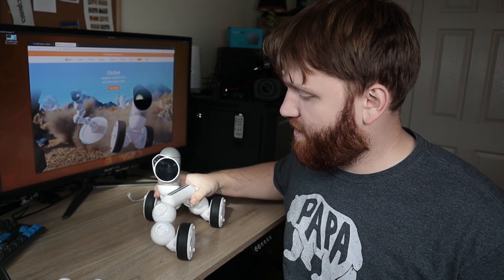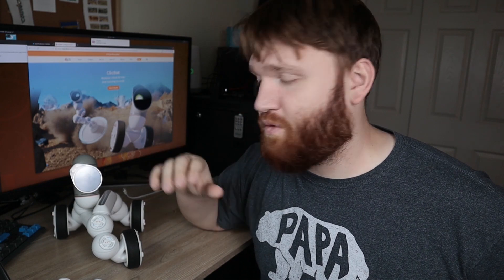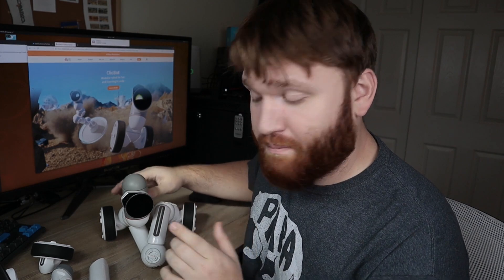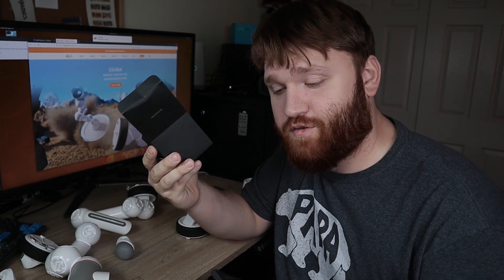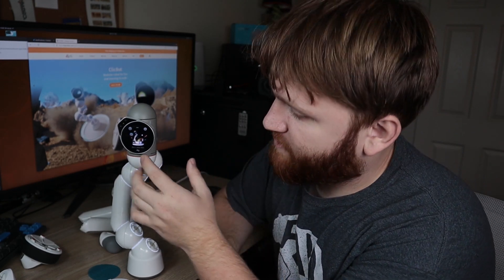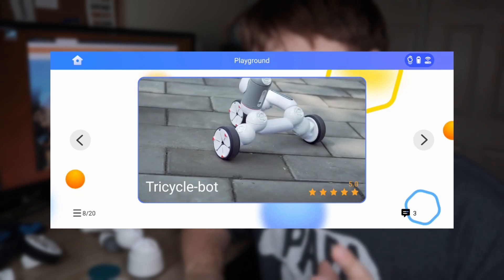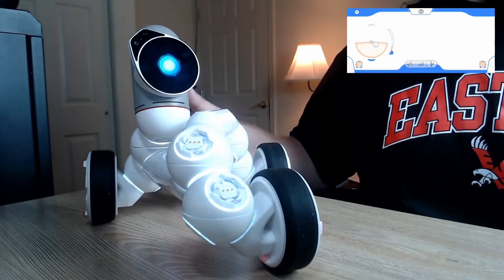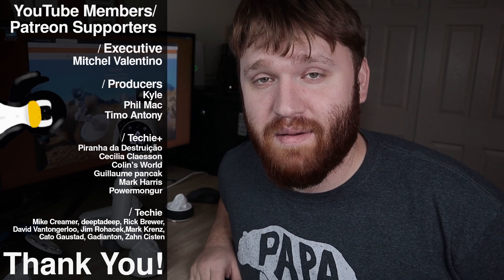CUTE Programmable Robot! - ClicBot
Clicbot is a goal programmable robot. That gives a fun introduction into programing and machining for kids. This robot can be a custom remote control car, a engineering machine, or really whatever you want depending on how creative you are.

The only stipulations for this being sponsored was I needed to include the hashtags and show off at least one custom built robot from the playground. I retain full creative control over my content.